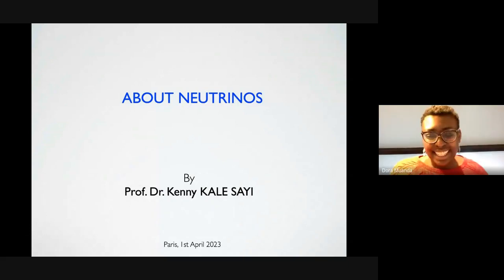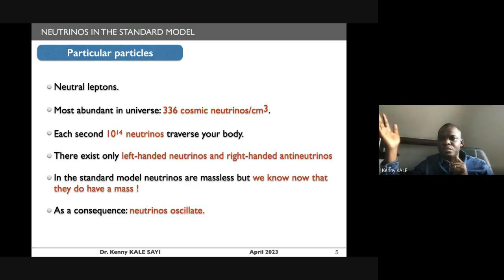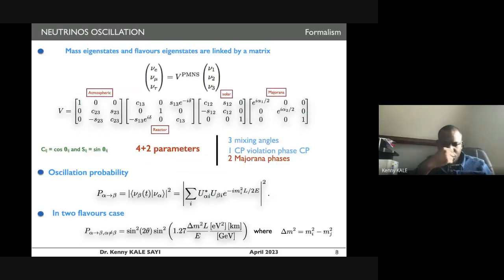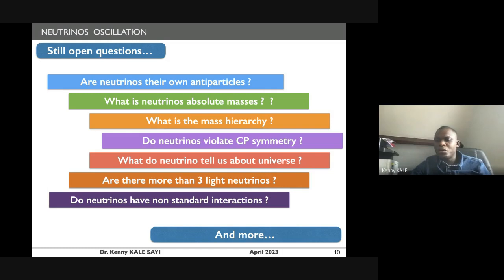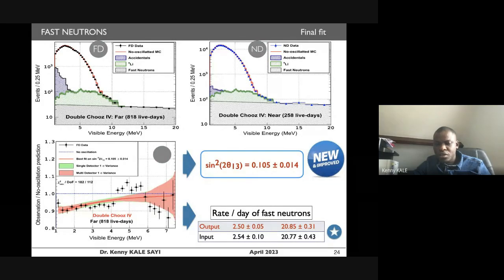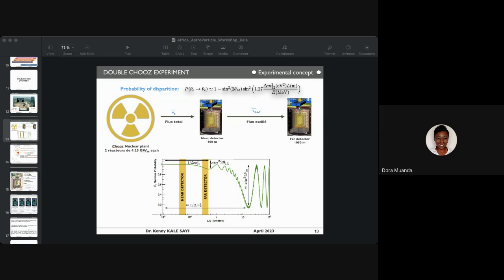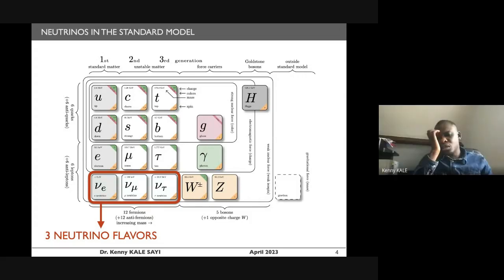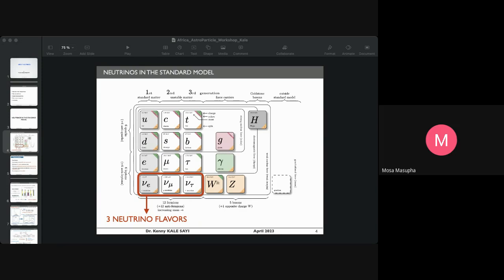About neutrinos with Prof Kenny Kale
This event has three objectives: (1) to develop a scientific and technological culture in Africa; (2) to promote African knowledge and know-how in these fields; (3) and above all, to encourage vocations.

On the sidelines of the 10th edition of the Science and Technology Week scheduled from April 15 to 22, two online classes have been organized for students from Lesotho that we met during the 7th African School of Fundamental Physics and Applications (ASP) held at Nelson Mandela University in Gqeberha, South Africa, from November 28 to December 9, 2022.

The second online classe was held this Saturday, April 2, 2023 with particle physicist, Kenny Kale Sayi.

Doctor in Particle Physics from the University of Strasbourg in France after a degree in Physics from the University of Kinshasa and a Master in Subatomic Physics from the University of Strasbourg, Kenny Kale is an Associate Professor at the University of Kinshasa and an Associate Researcher at the Commissariat Général à l'Energie Atomique. He is also a member of the Double Chooz collaboration on the study of neutrino oscillations from nuclear reactors.

For more information on Science and Technology Week, visit our